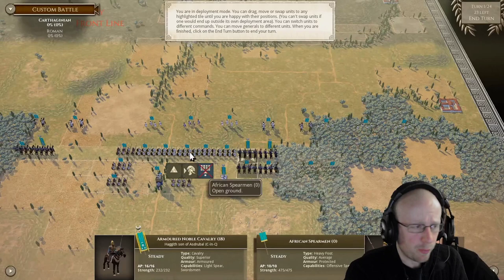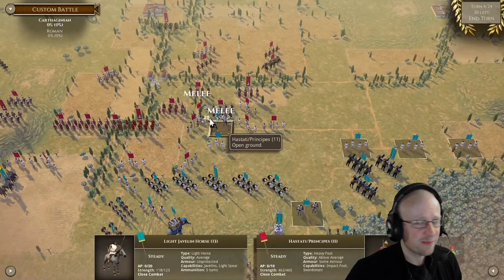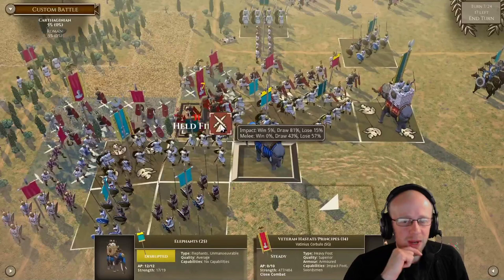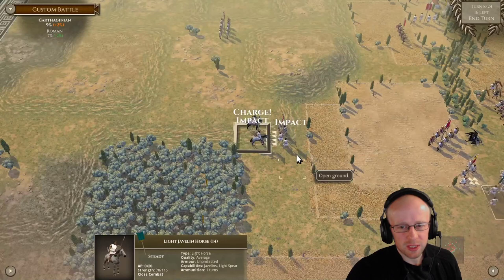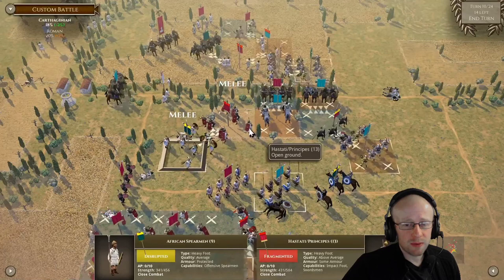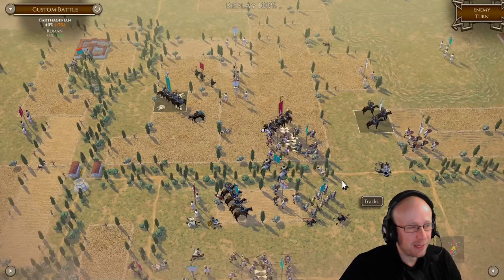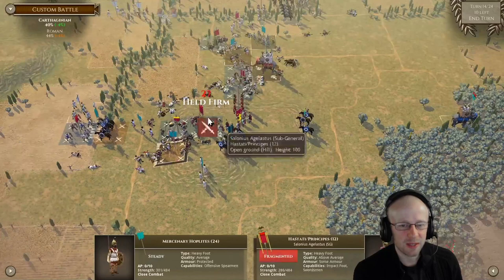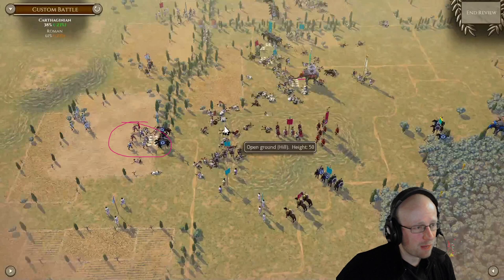Field of Glory II - Tournament, Round 3 (Carthaginian) | Carthaginian vs. Roman Battle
Richard Yorke fights the third round of the FOG II tournament: Carthaginian vs. Roman playing the Carthaginian Army ⚔️